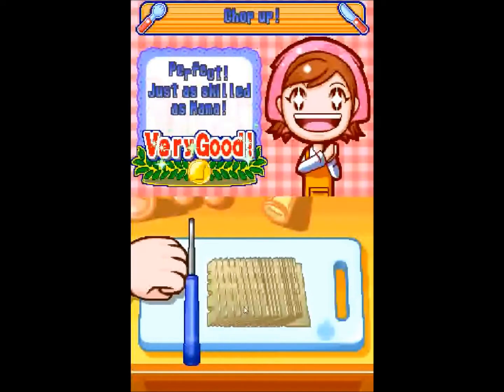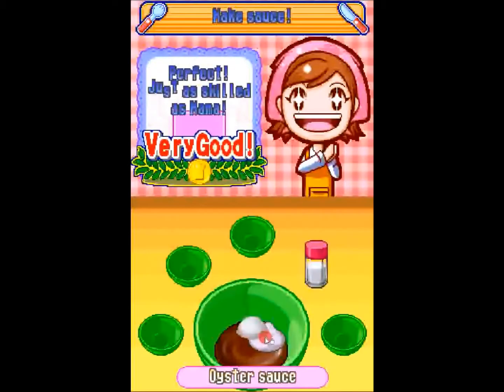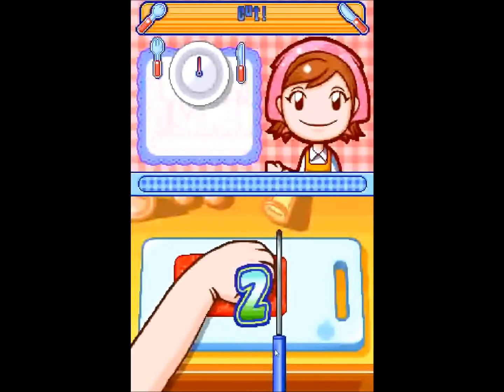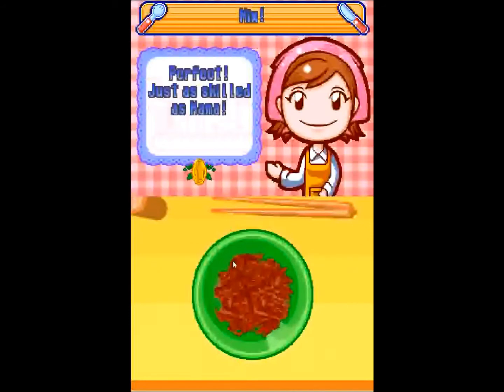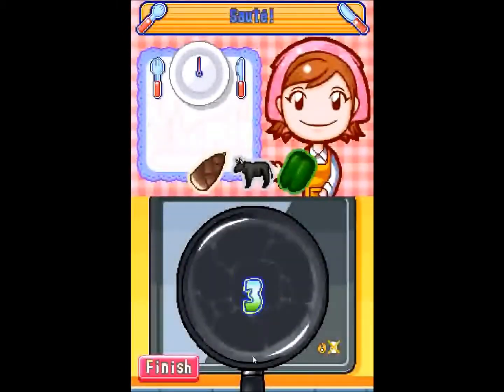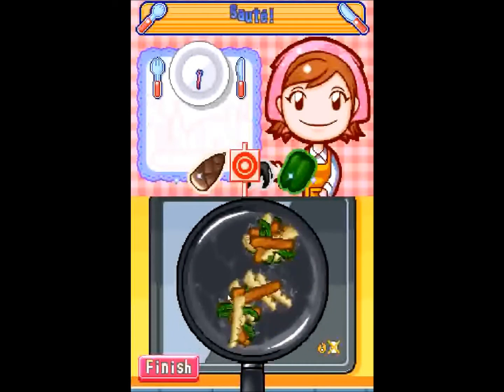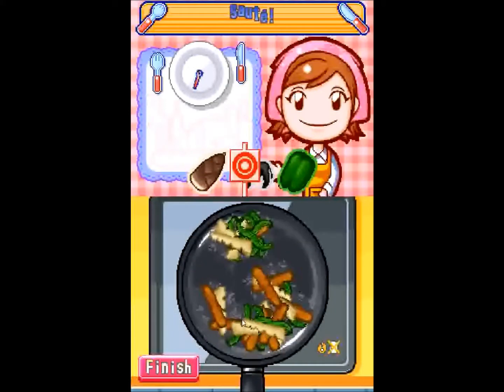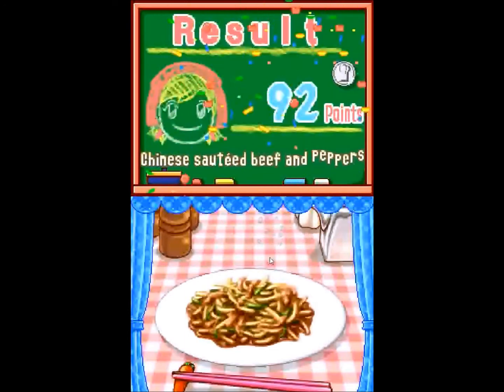lets play cooking mama part 26: Chinese sautéED beef and peppers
in this video i make Chinese sautéED beef and peppers